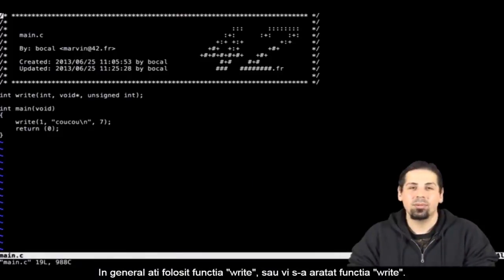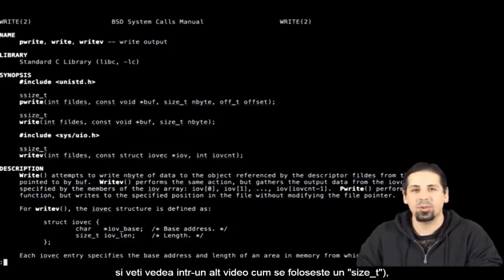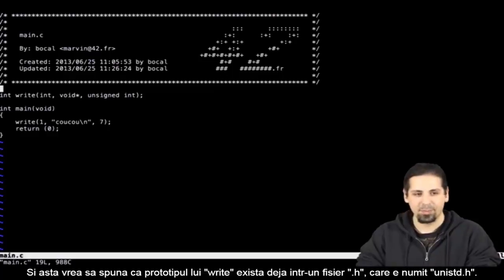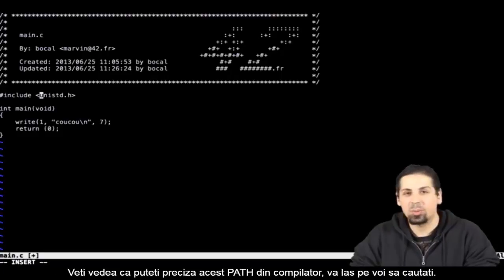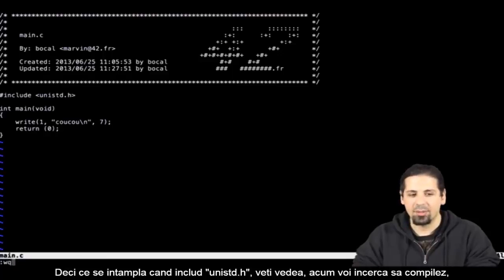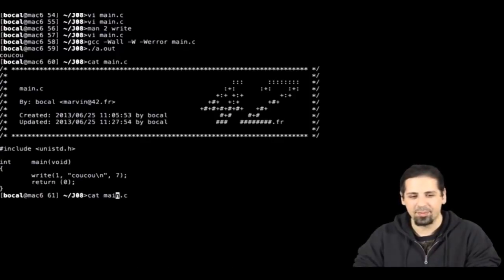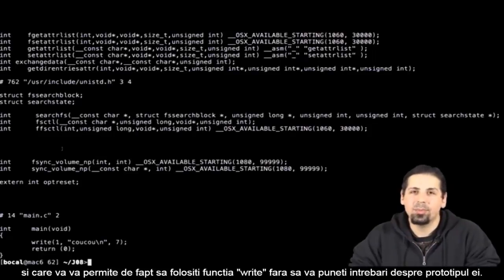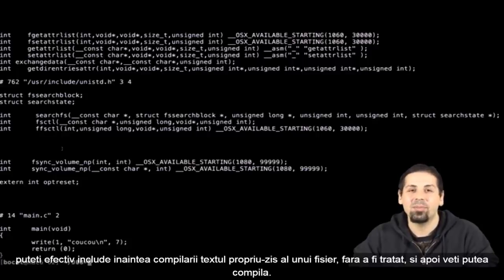Preprocessing include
Preprocessing